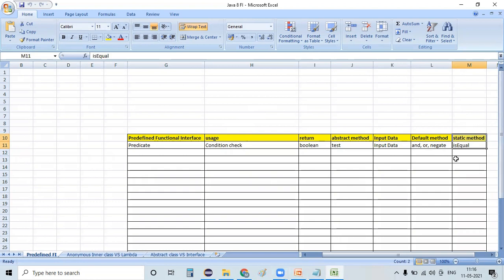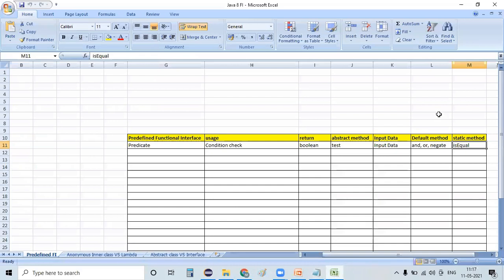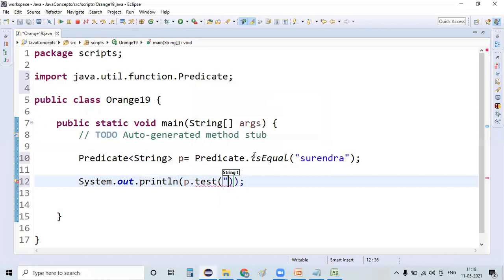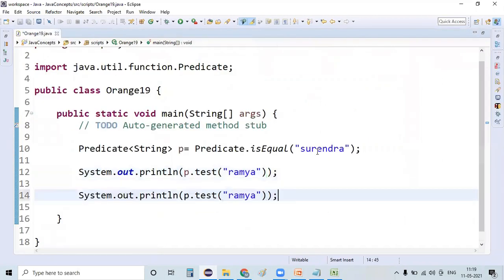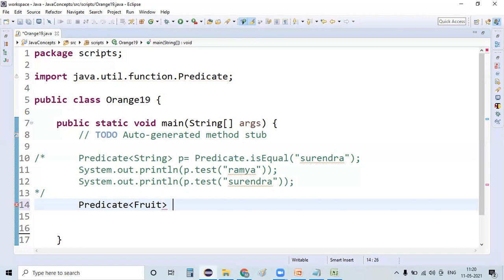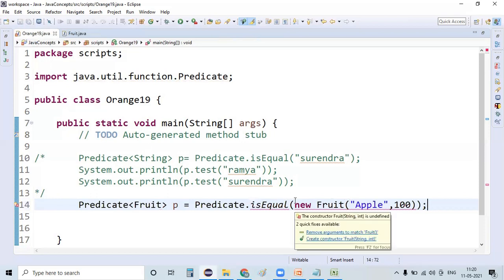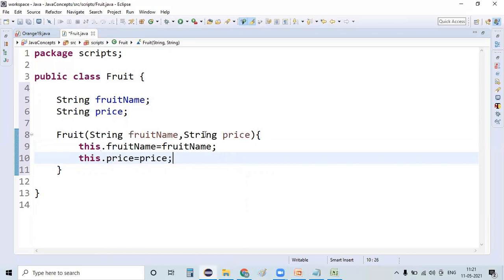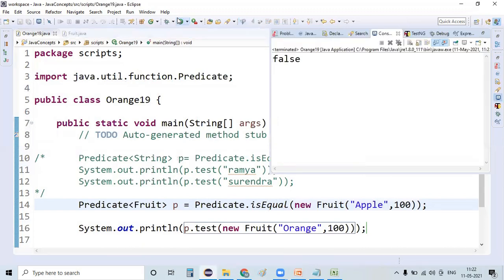Predicate Static Method with Example Part 5 || isEqual | Java 8 features for Beginners